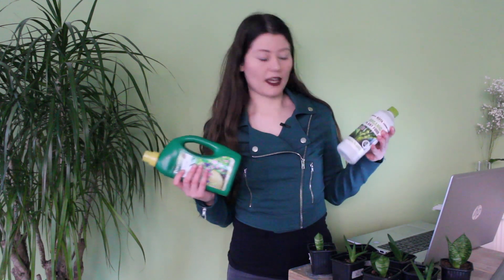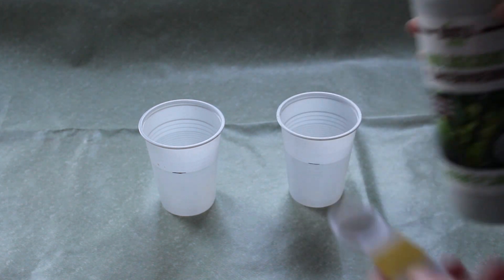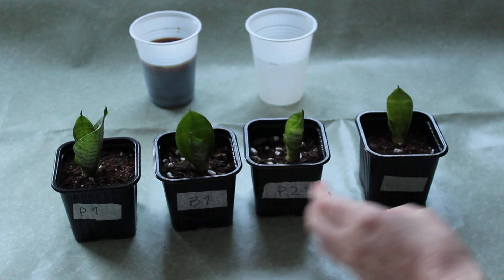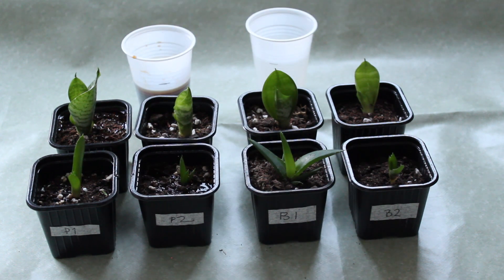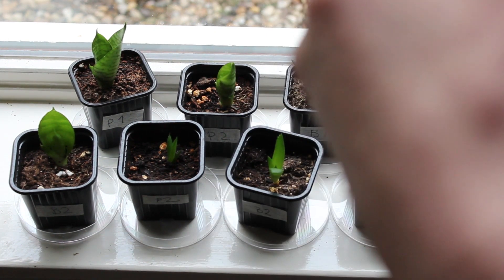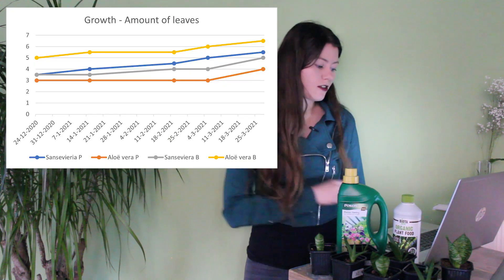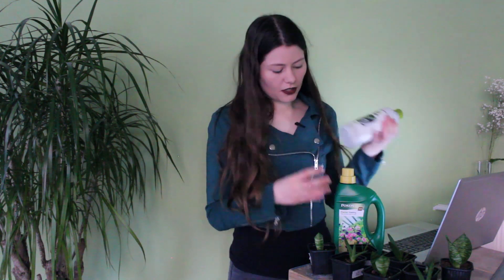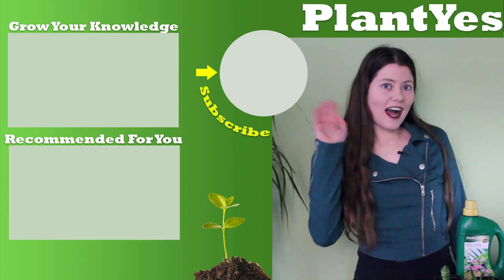Comparing Two Organic Fertilizers: Pokon vs Biota Nutri (+ Giveaway!)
In this video I show you a small experiment I did at home, with two kinds of organic fertilizers. Which one worked best on my Sansevieria hahnii and Aloe vera plants? At the end of the video I also announce a giveaway!

0:00 Intro
0:23 The Research
03:39 The Results
04:52 Giveaway

Pokon Bio: NK 4 + 6.
Biota Nutri: NPK 6 + 1,65 + 3. Magnesium: 0.4%. It also contains Fe, Mg, Zn, Cu, Mo.

🧏 Subtitles in English and Dutch are available. Click on the button for subtitles/closed captions in the video.

📷 Film-material was collected in the Netherlands.